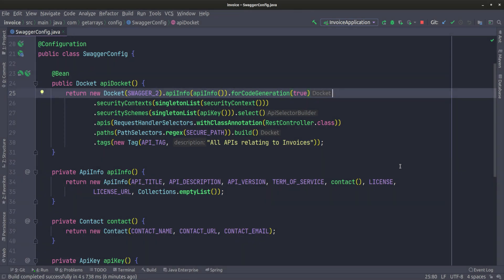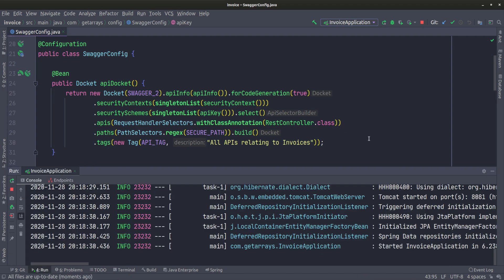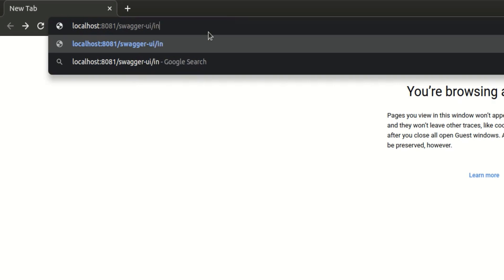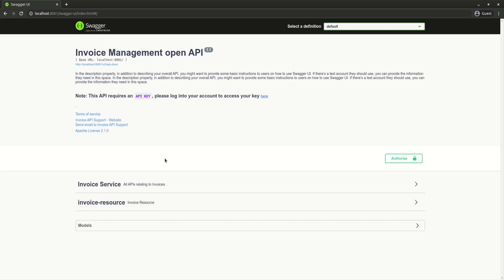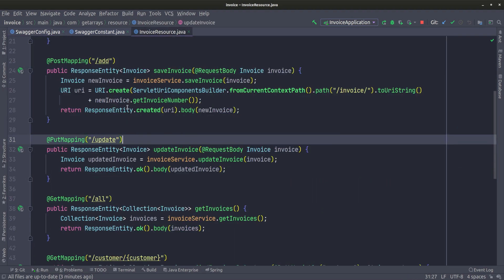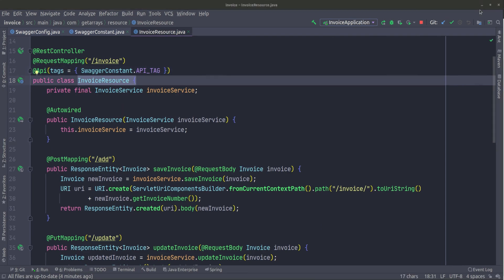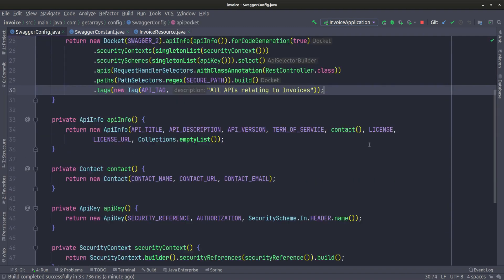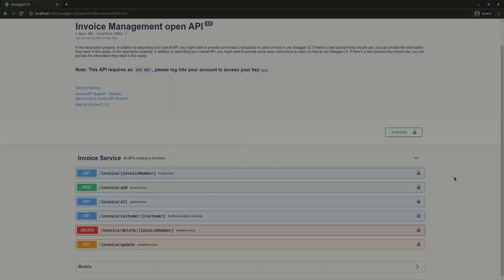Swagger API Docs | Tag Resource to UI